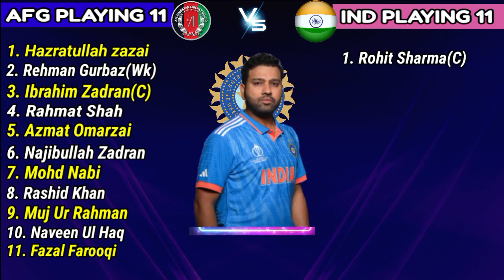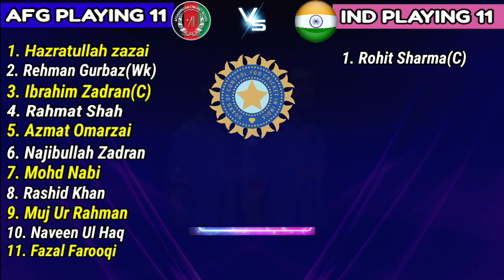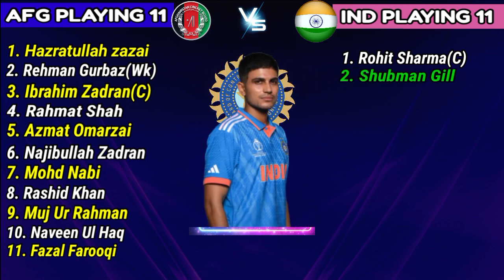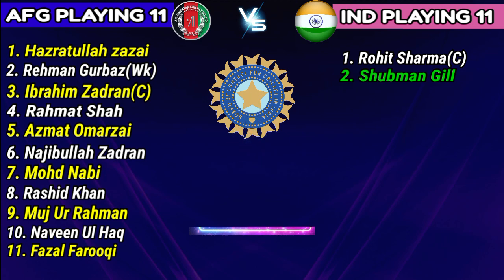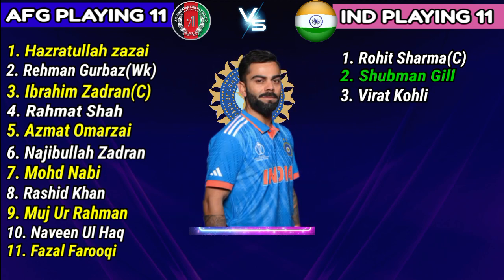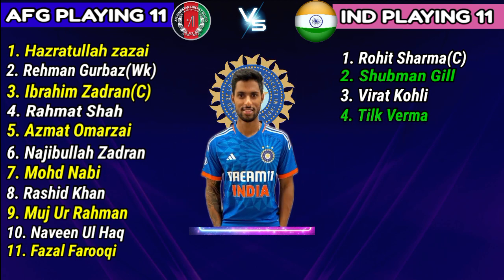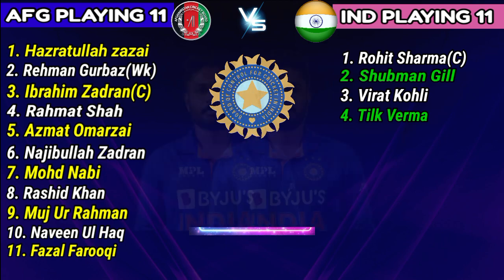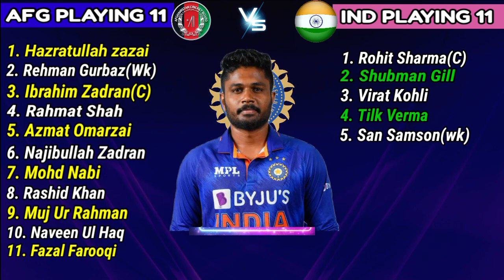India 1st T20 Playing 11 | Ind Playing 11 For 1st T20 Match | Ind vs Afg Playing 11 2024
Match Details :-

India vs Afghanistan Playing 11
Match : 1st T20
Date    : 11 January 2024
Day      : Thursday
Time   : 07: 00 Pm IST
Venue : Mohali Stadiums, India

India's playing 11 Against India :-
Rohit Sharma (C) Shubman Gill/Yashasvi Jaiswal , Virat Kohli, Jitesh Sharma (wk) , Tilk Verma , Rinku Singh , Axar Patel , Ravi Bishnoi / Kuldeep Yadav , Mukesh Kumar, Arshdip Singh , Avesh Khan

Afghanistan's playing 11 Against India :-
Ibrahim Zadran (C) , Hazratullha Zazai , Najibullah Zadran , Rahmanullah Gurbaz(Wk) Rahmat Shah , Mohammad Nabi , Rashid Khan , Azmatullha Omerzai , Mujeeb Ur Rahman, Fazalhaq Farooqi /Naveen Ul Haq , Fareed Ahmed Malik

 ind playing 11 for 1st t20 match
ind vs afg playing 11 2024
india versus afghanistan 1st T20 playing 11
team india 1st t20 playing 11
india vs afghanistan 1st T20 match playing 11
ind vs afg 1st t20 playing 11
ind vs afg t20 playing 11
ind vs afg playing 11
ind vs afg 2024 playing 11
1st t20 playing 11

Song -     Positive Fuse
Artist -    French Fuse
Album -  Positive Fuse